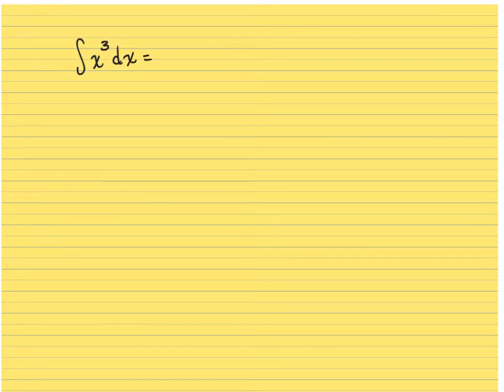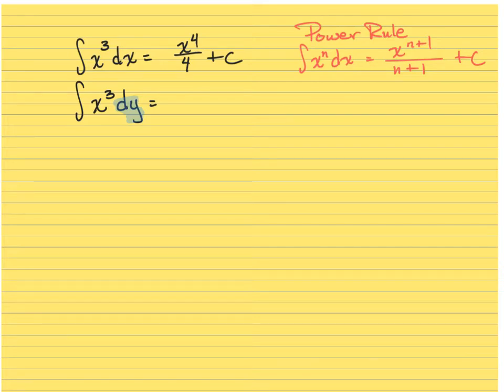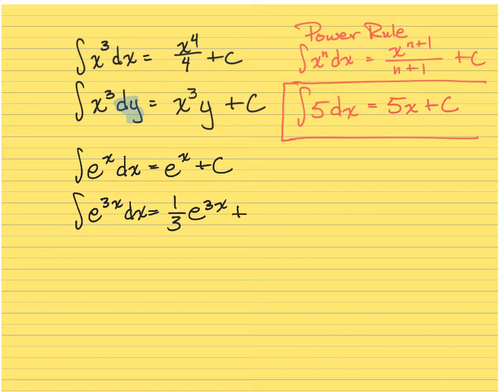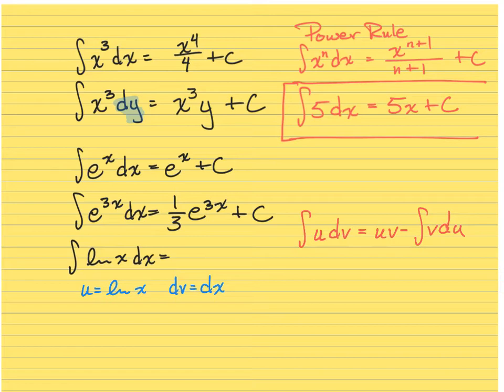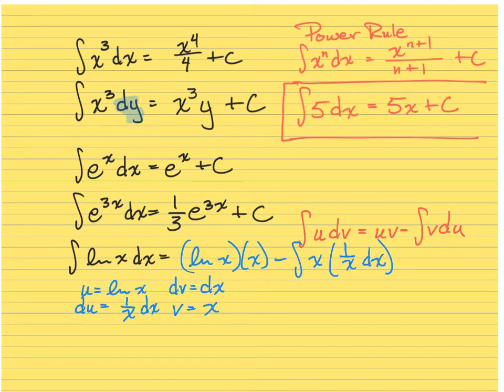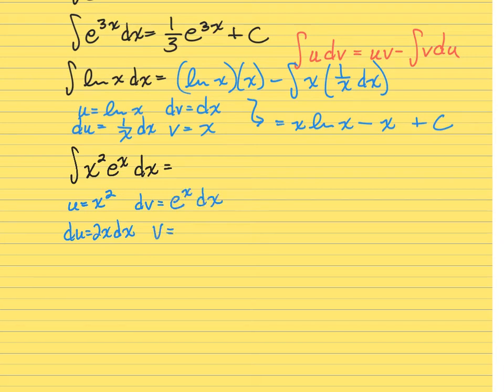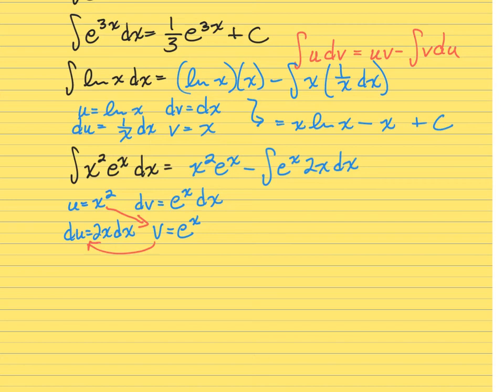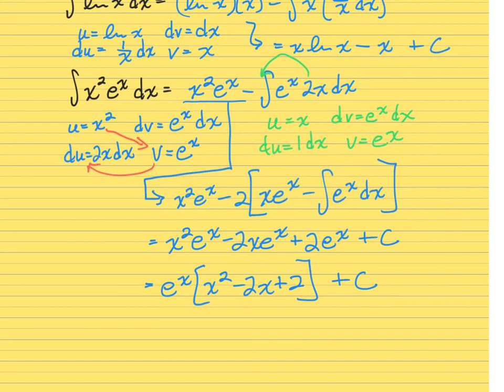4910 Integration Review